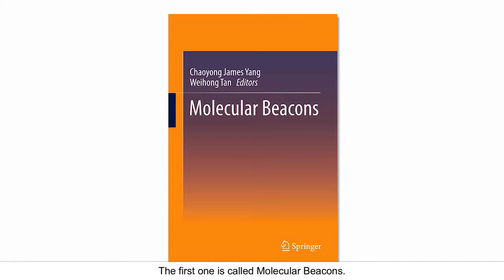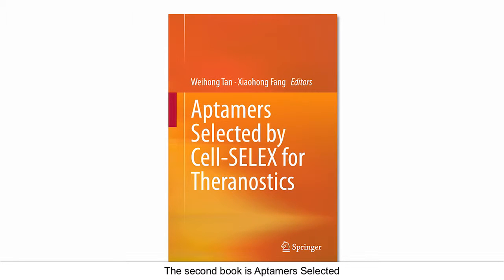Weihong Tan on Biomedical Engineering and Aptamers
Prof. Weihong Tan is a distinguished professor at the University of Florida, and also a professor of biomedical engineering and chemistry at Hunan University. He was named a V. T and Louis Jackson Endowed Professor (2008 till now) and Distinguished Professor (2012 till now) . Tan’s group has developed research programs in chemical biology, bioanalysis, molecular engineering, bionanotechnology and biomedical engineering. Currently, the Tan group is working on synthesizing a variety of DNA probes for biomedical studies and for DNA nanomotors, on developing new nanomaterials and bionanotechnology for bioanalysis, molecular imaging and drug delivery and on elucidating the molecular foundation of diseases such as cancers using a chemical biology approach. His work has been recognized by many awards, including the Pittcon Achievement Award in 2004 and the ACS Florida Award in 2012 for outstanding contributions to chemical sciences. He was selected as “The World’s Most Influential Scientific Minds 2015”. Prof. Tan has published more than 500 papers with an H-index of 113 and more than 43,990 citations. He published two books: “Molecular Beacons” (2013) and “Aptamers Selected by Cell-SELEX for Theranostics” (2015), as well as many journal articles with Springer.